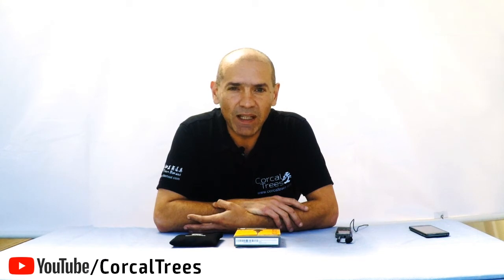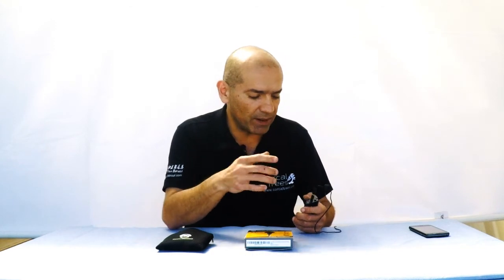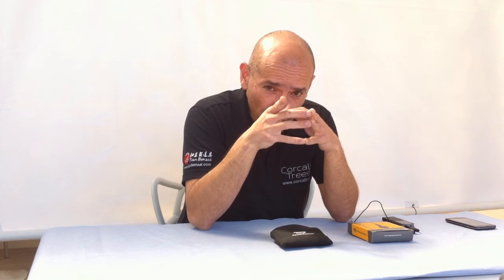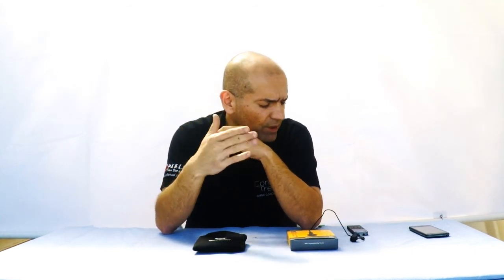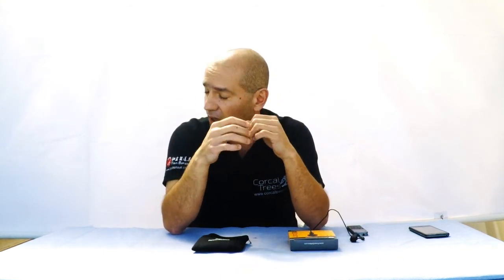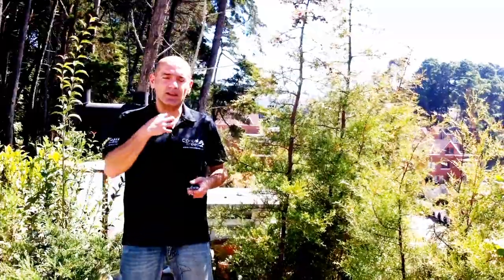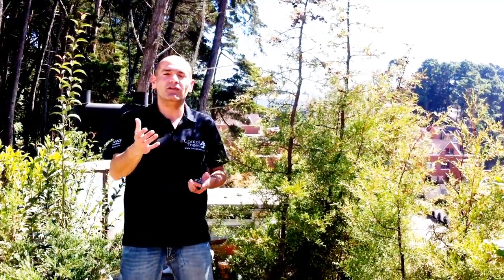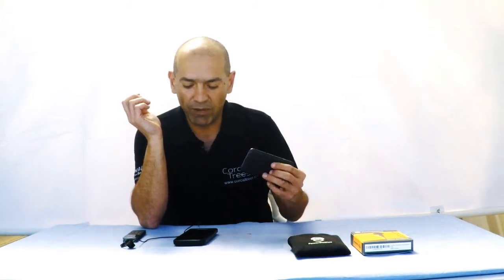PowerDeWise Lavalier Microphone Field Test and Review - English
I put the PowerDeWise lavalier microphone to the test by recording into a digital audio recorder and 2 cell phones in two separate outdoors and windy locations. So far I´m impressed with it´s performance.